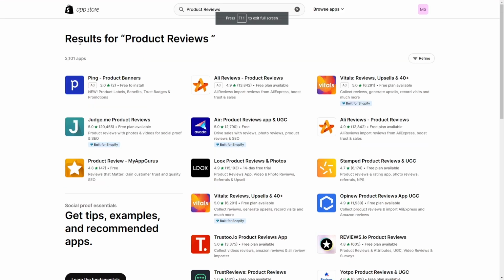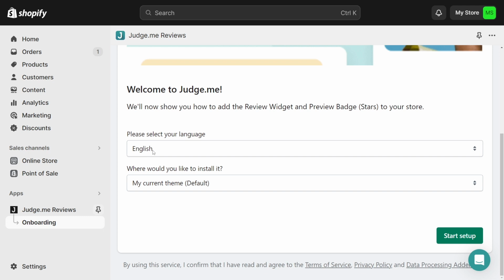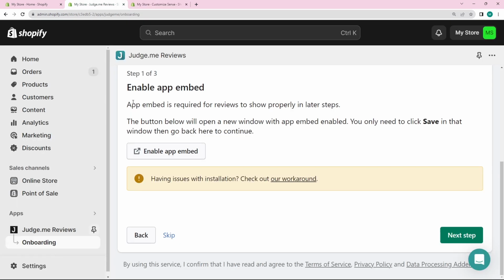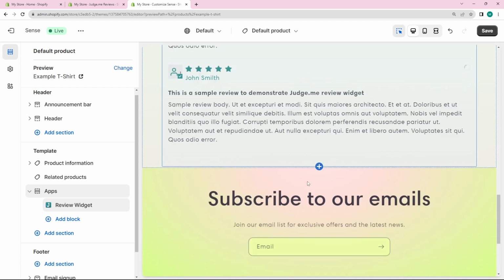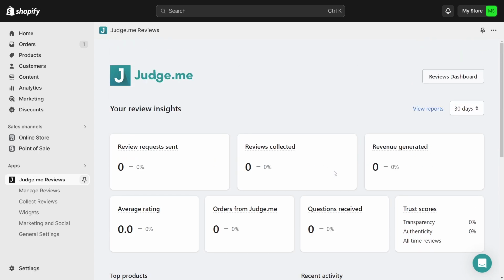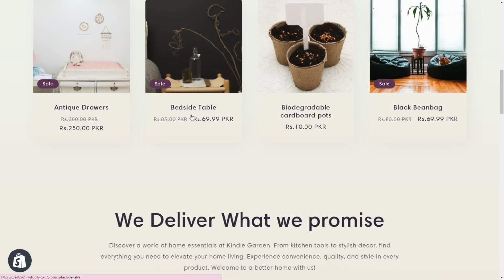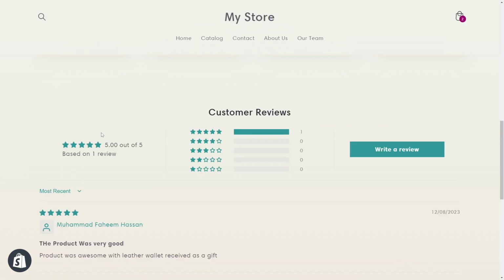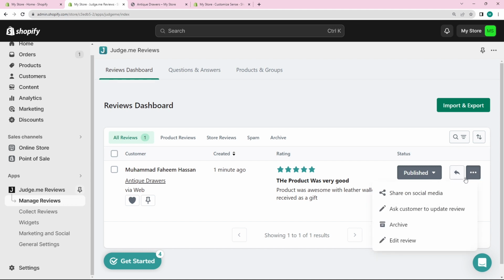How to Add Customer Reviews to Shopify Store